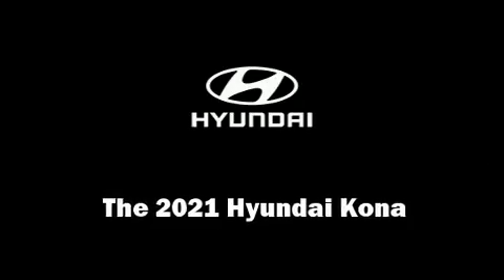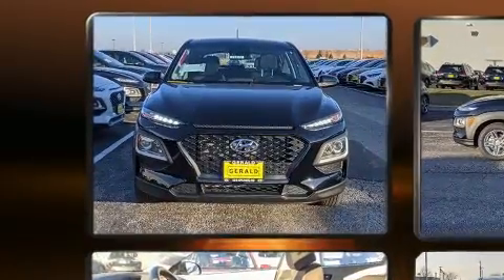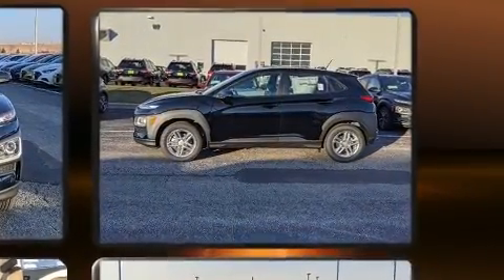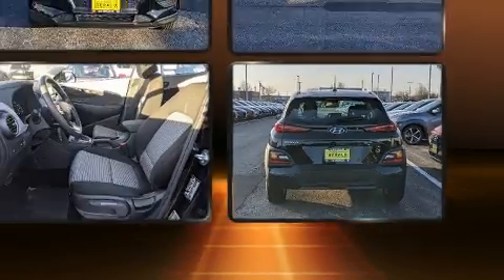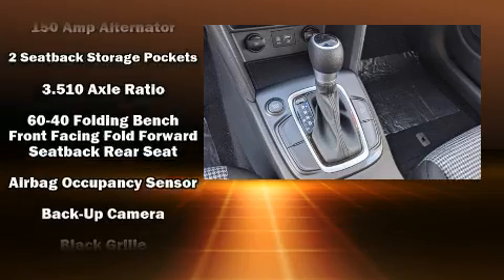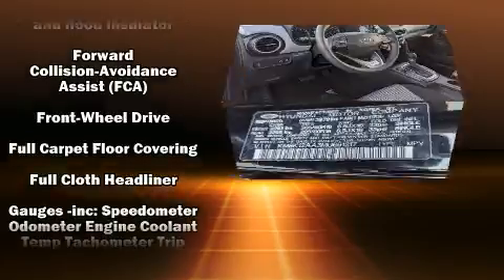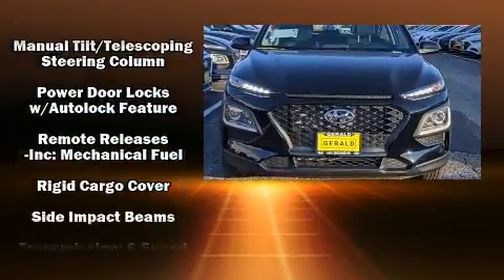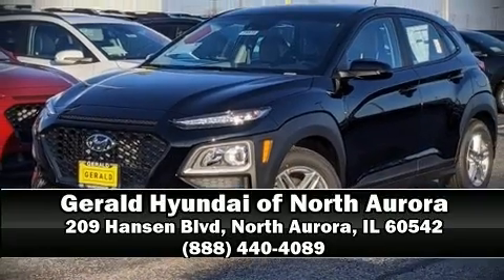2021 Hyundai Kona SE FWD in North Aurora, IL 60542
You can expect a lot from the 2021 Hyundai Kona. It features a front-wheel-drive platform, an automatic transmission, and a 2 liter 4 cylinder engine. Hyundai prioritized practicality, efficiency, and style by including: a tachometer, front bucket seats, tilt and telescoping steering wheel, power door mirrors, lane departure warning, remote keyless entry, and power windows. Audio features include an AM/FM radio, and 6 speakers, enhancing the audio experience throughout the interior. Hyundai also prioritized safety and security by including: dual front impact airbags, front side impact airbags, traction control, a panic alarm, and 4 wheel disc brakes with ABS. Brake assist technology provides extra pressure when applying the brakes. We have a skilled and knowledgeable sales staff with many years of experience satisfying our customers needs. We'd be happy to answer any questions that you may have. Come on in and take a test drive!